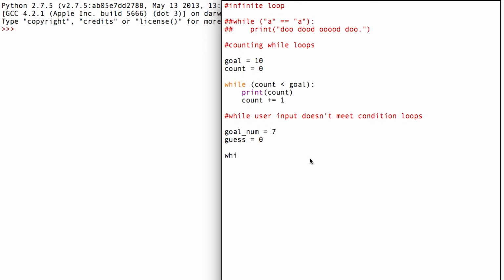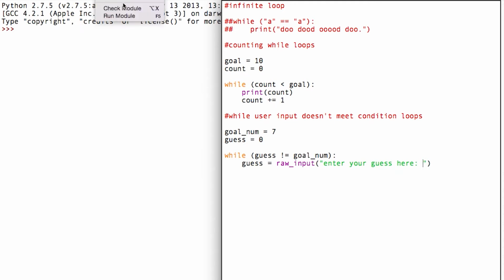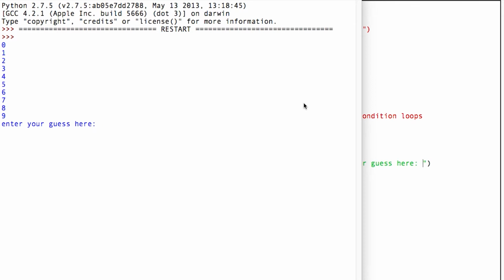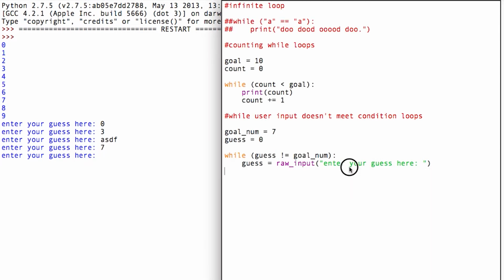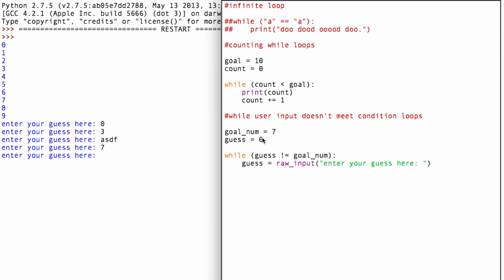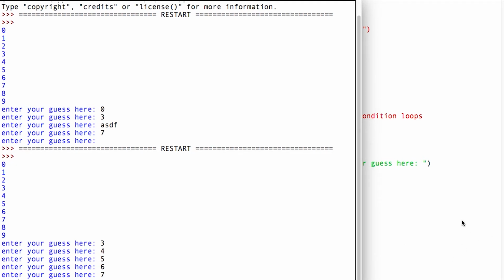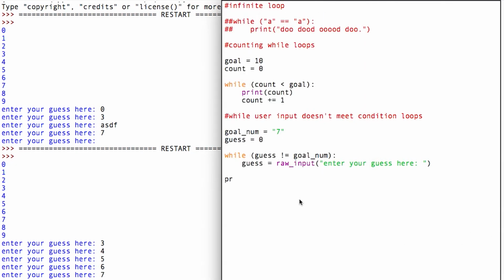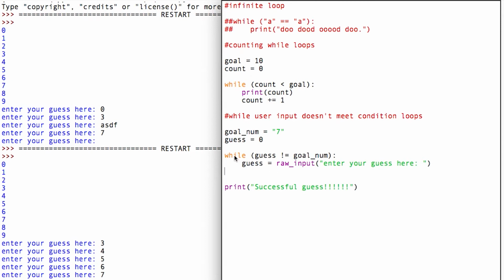LEARNING PYTHON 7.3: While Loop Conditions